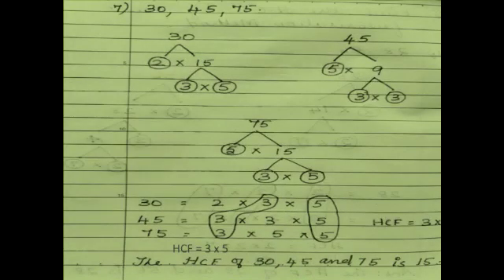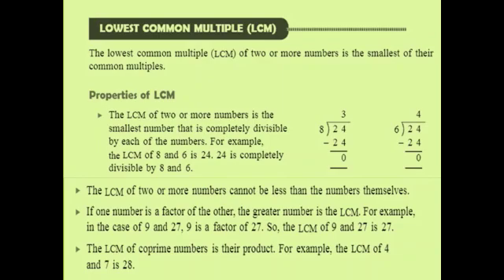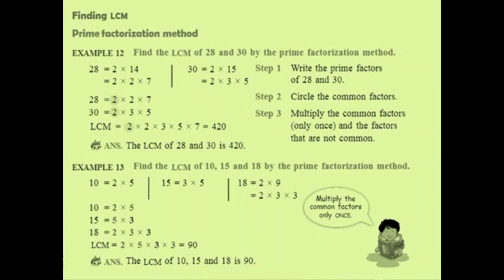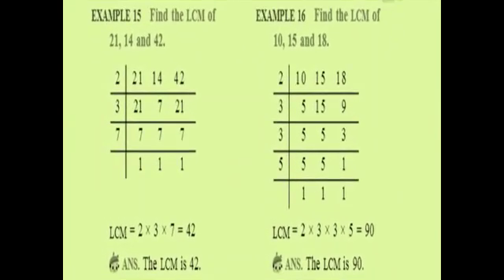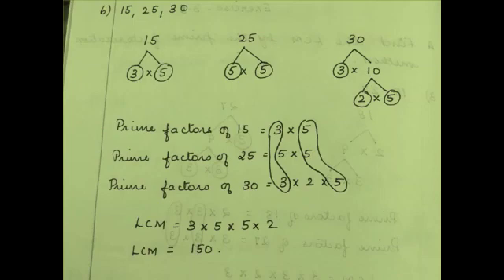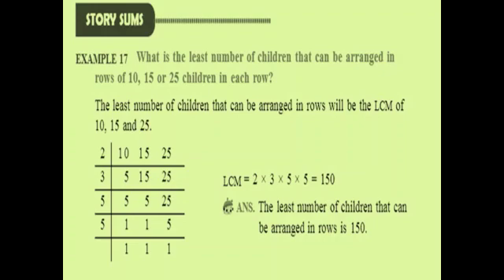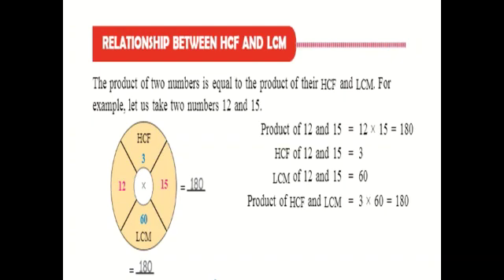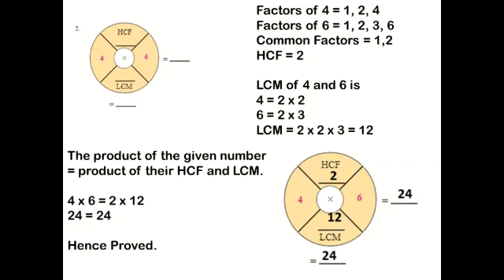CLASS V - MATH Factors and Multiples - Part 4